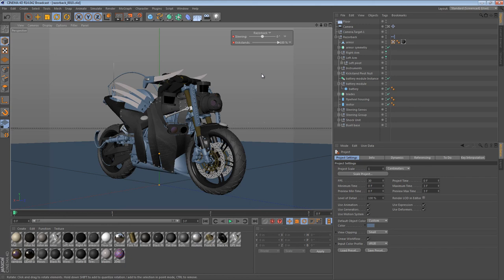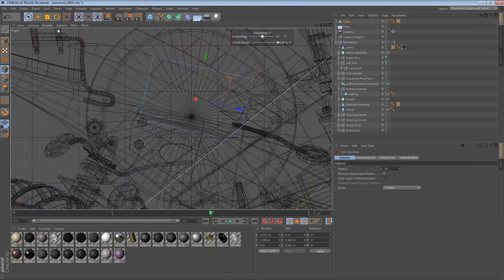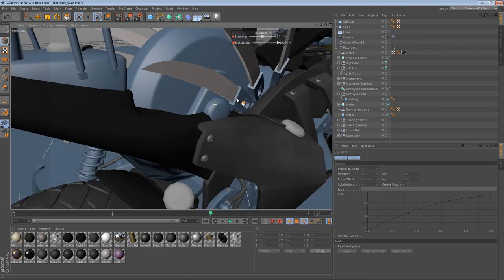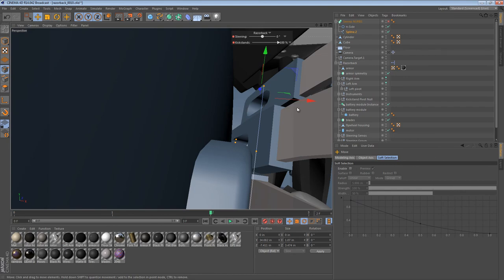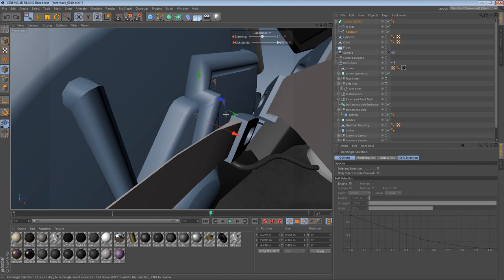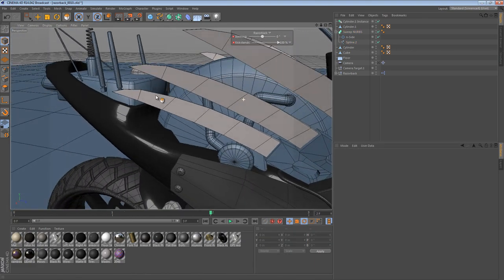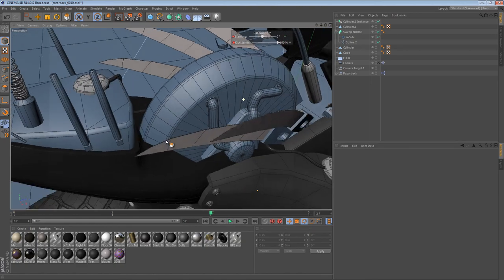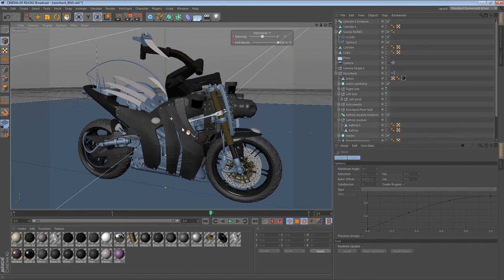The Razorback Part 50 - Adding Detail to the K.E.R.S. Housing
This part of the Razorback series focuses on the details of the K.E.R.S. flywheel housing. See the blog post for more info and links to the other videos